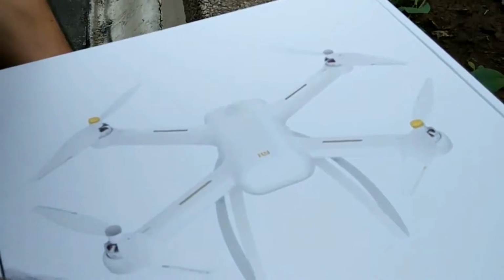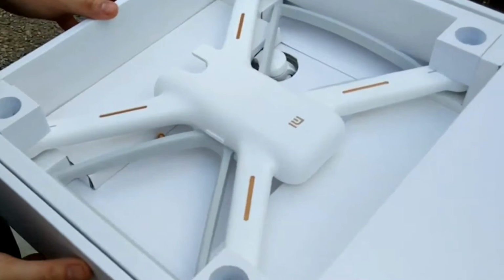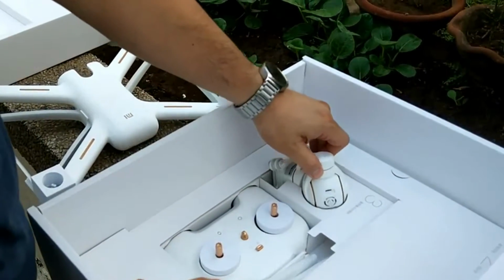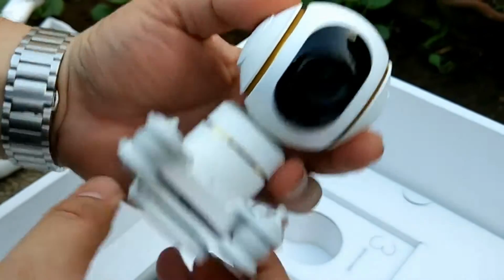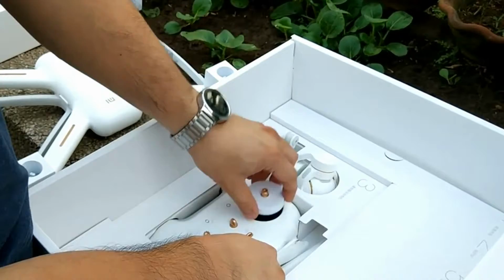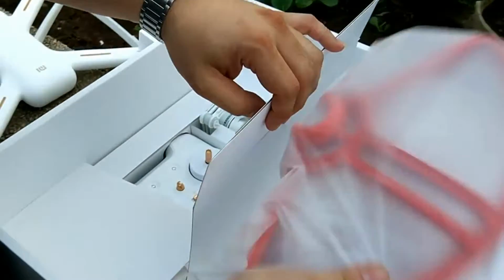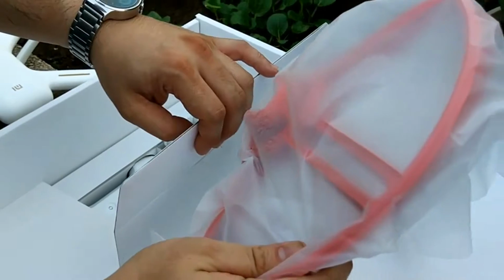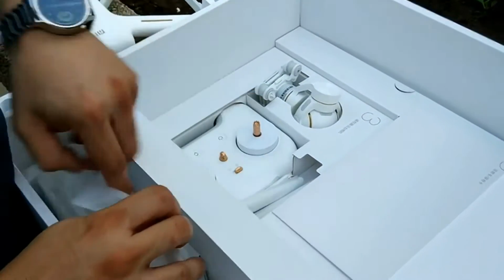XIAOMI Mi Drone 4K UHD WiFi FPV Quadcopter 30fps & 1080P Camera 3-Axis Review Price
Buy  online  Xiaomi Mi Drone 4K  WIFI FPV - Comapre Prices  :

XIAOMI Mi Drone 4K UHD WiFi FPV Quadcopter - WHITE CN PLUG 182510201
Pointing Flight / Surrounded Flight / Route Planning / 3 Axis Gimbal / HD CAM / 5GHz

Xiaomi Mi Drone WIFI FPV With 4K 30fps & 1080P Camera 3-Axis Gimbal RC Drone Quadcopter

Xiaomi Mi Drone FPV 4K Support Dismountable Gimbal APP Transmitter Dual Control Mode UAV RC Quadcopter

New Arrival Xiaomi Mi Drone WIFI FPV With 4K 30fps Camera 3-Axis Gimbal RC Quadcopter RTF
Main Features:
4K UHD Camera
Equipped with 4K UHD camera supports max to 3840 x 2160P 30fps video recording.
Real-time Transmission
The built-in phone holder of the transmitter facilitates WiFi FPV function. Also the max to 3km superior long control distance ensures the good performance.
Pointing Flight / Tap to Fly
Surrounded Flight
Pick what you want to record or capture in 3D and let your Mi Drone surround it.
Route Planning
Plan and set the flight path and get yourself a more smooth / high-quality work of art.
3 Axis Gimbal
Stable and accurate photography / recording is guaranteed.
Other Functions
One key automatic taking off / return / landing, real-time battery level monitoring and low-voltage return warning.
5GHz
High anti-interference performance and powerful signal.